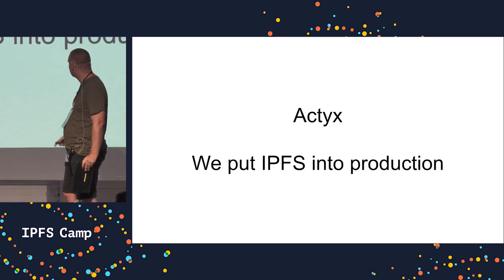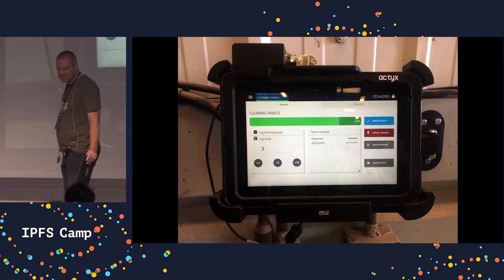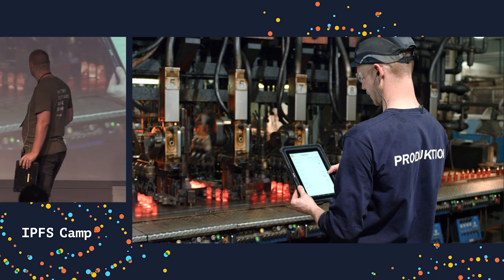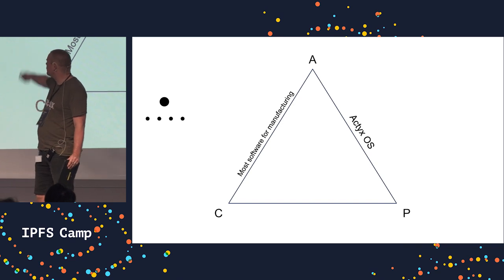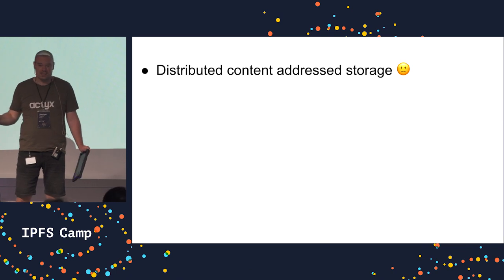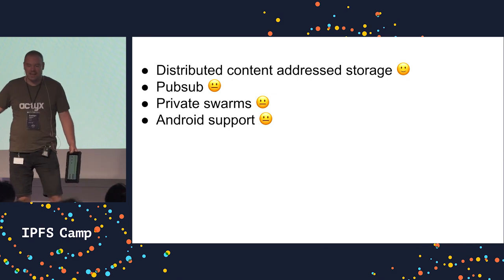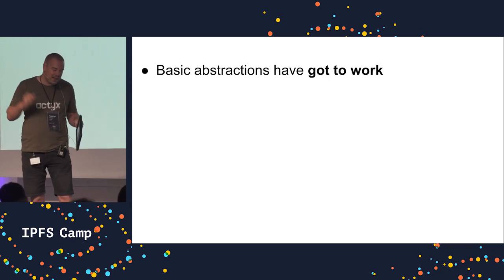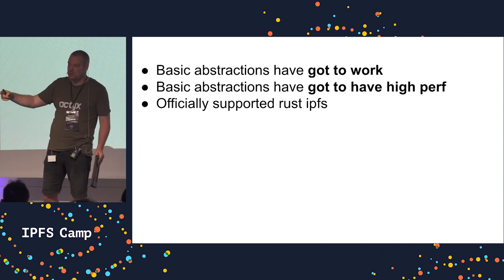Actyx's experiences on building with IPFS - Rüdiger Klaehn